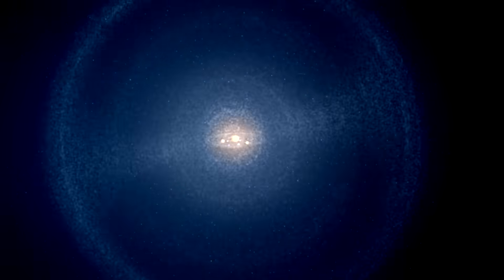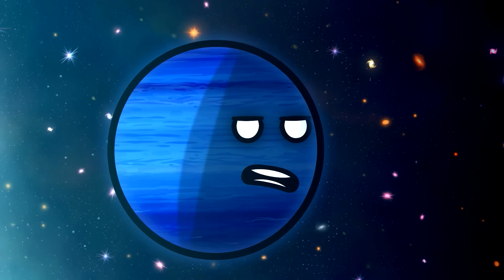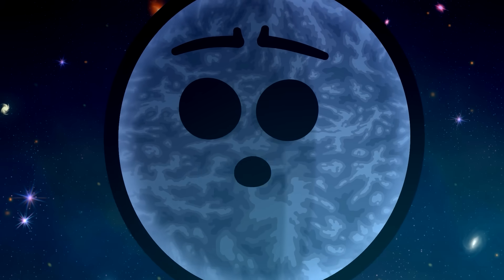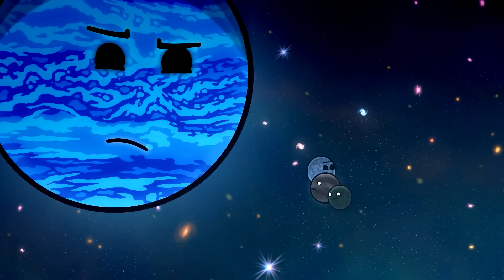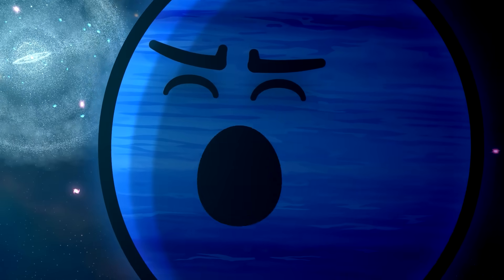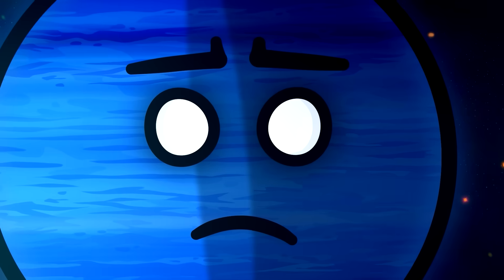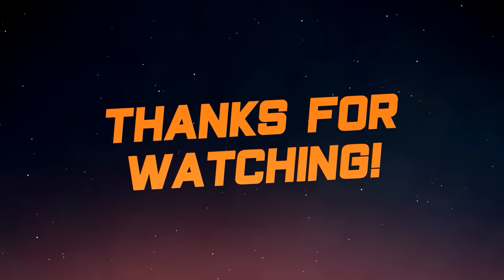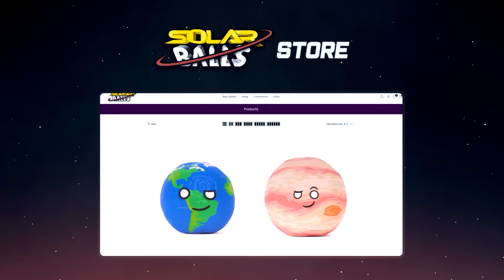What are Rogue Planets? - Part 1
To partner with us to VO SolarBalls in your own language, click:
shorturl.at/ikS19